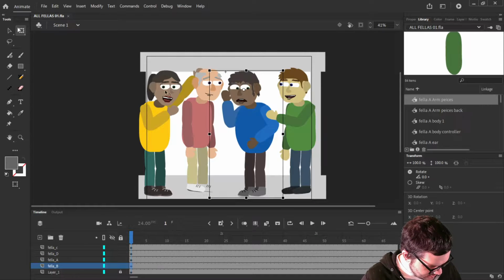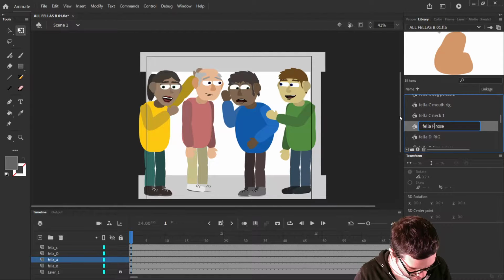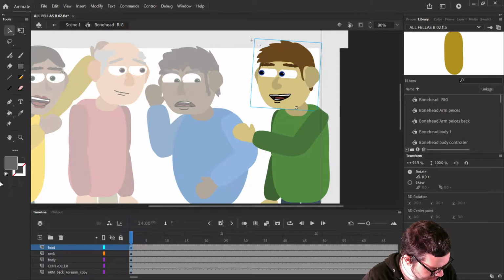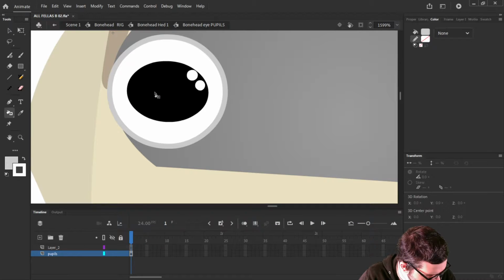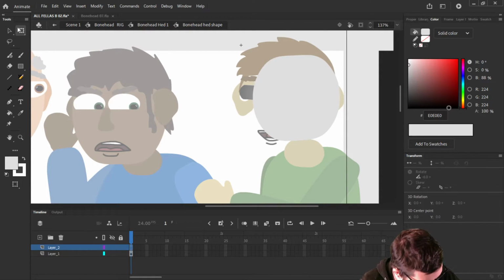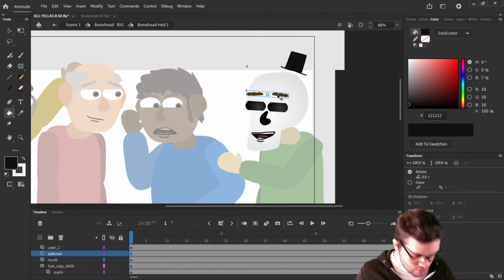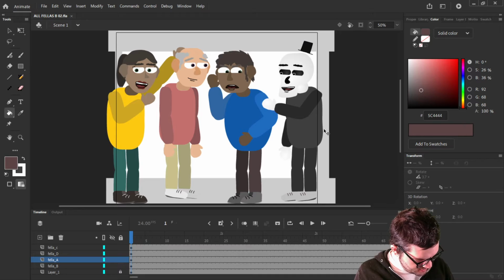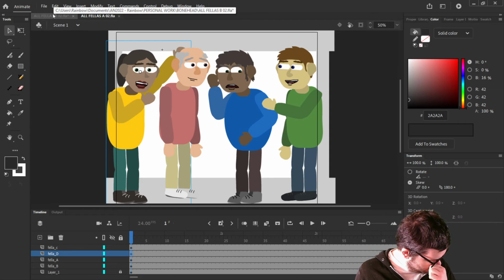Using Character Rigs to create new create characters in Animate CC